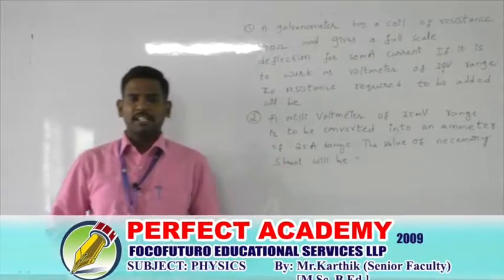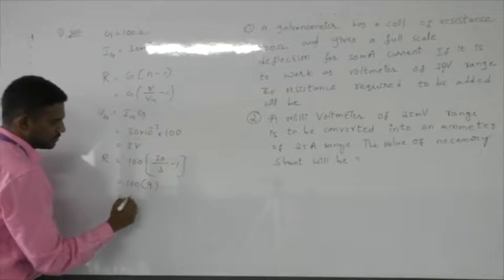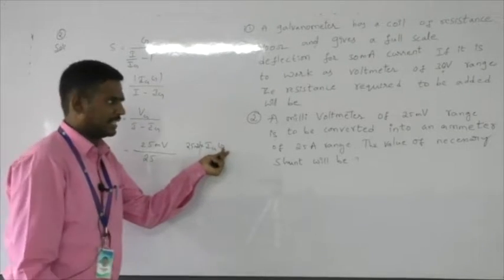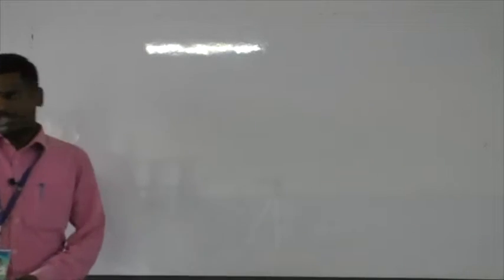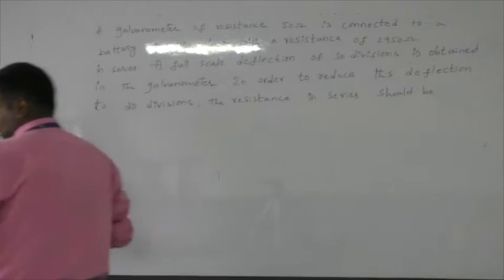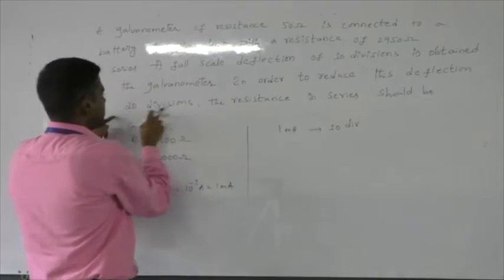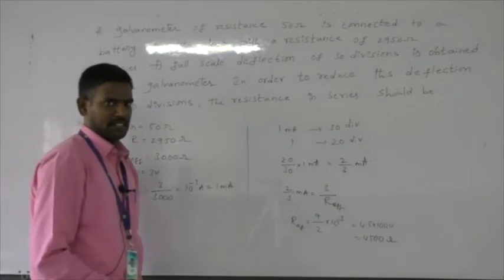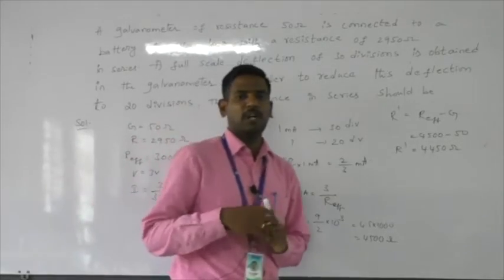MAGNETIC EFFECT OF ELECTRIC CURRENT PART 7